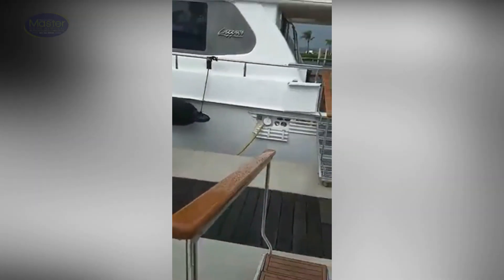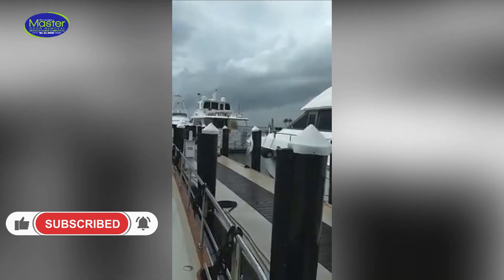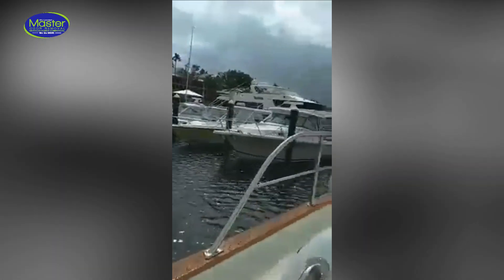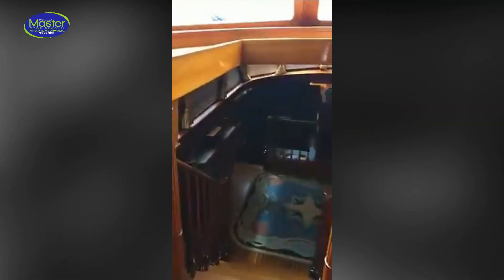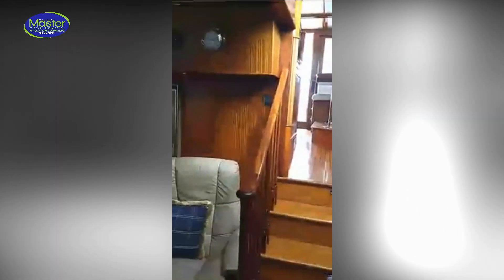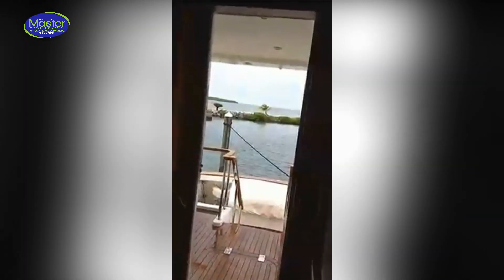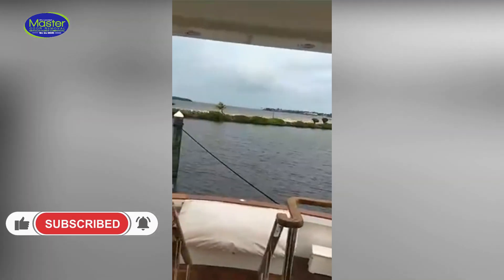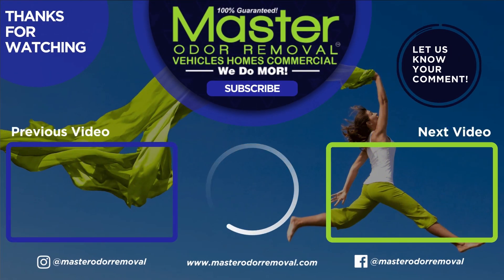Key Largo Odor Removal In Yacht | Eliminate Boat Odors | Make Your Boat Smell Fresh & Clean!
Keep your yacht free from bad odors. Make Your Boat Smell Fresh & Clean!

What is the strongest odor eliminator?
What do nursing homes use to get rid of urine smell?
How do professionals remove smoke odor?
How do you get rid of a bad smell in your house fast?

does car detailing remove odor

What removes tough odors?
What is the most powerful odor eliminator for cigarette smoke?
How do I get the previous owner smell out of my home?
How do professionals remove cigarette smell from house?